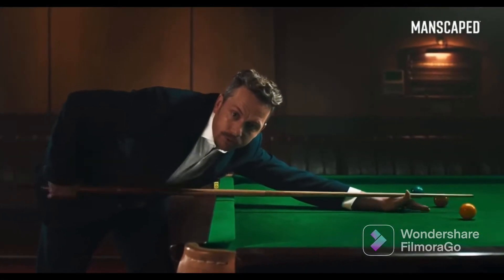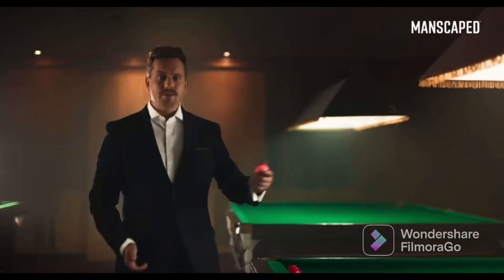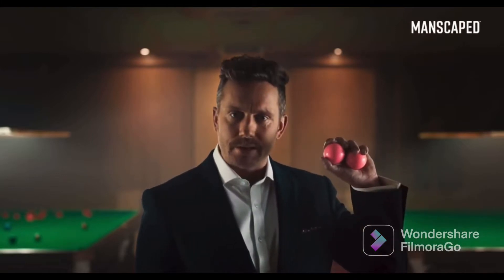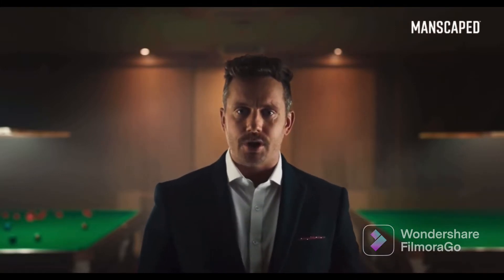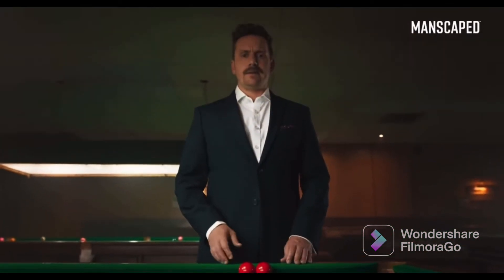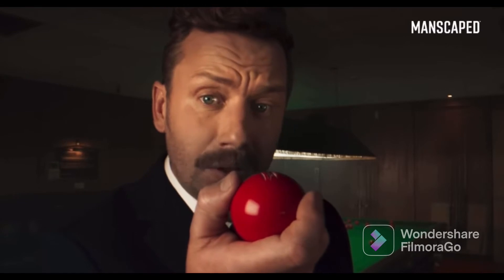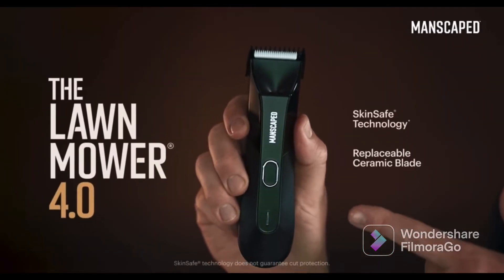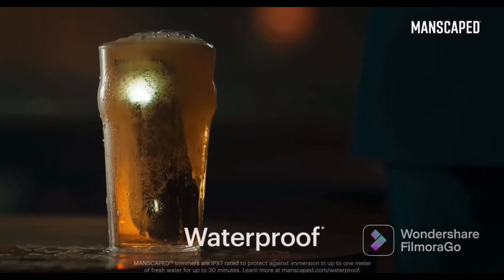Manscaped sus commercial but i added vine boom